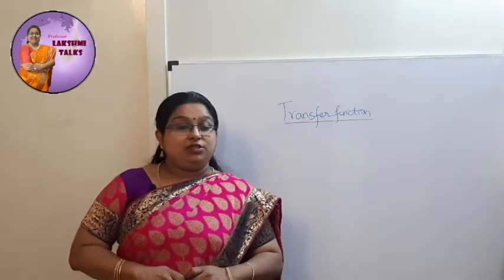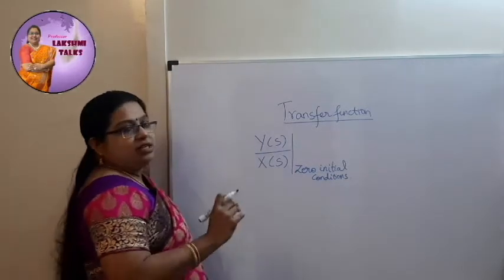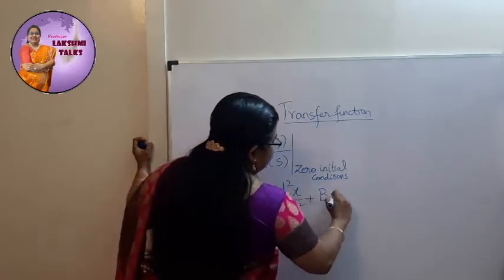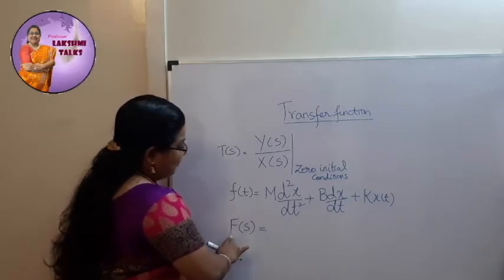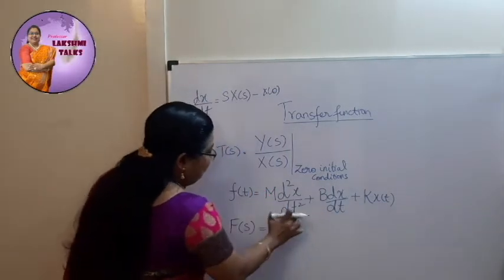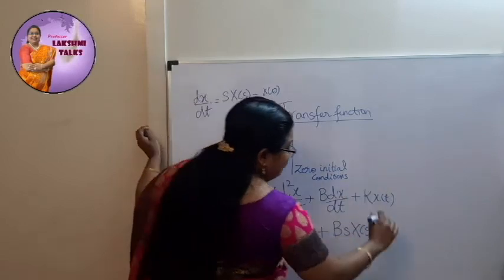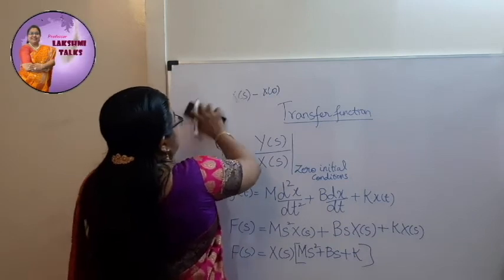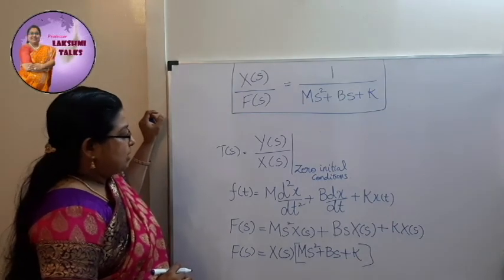Control Systems Lecture 7 – Transfer Function (English)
Topics Covered:
Definition of Transfer Function
Derivation of Transfer Function for a simple Mass-Spring-Damper System.